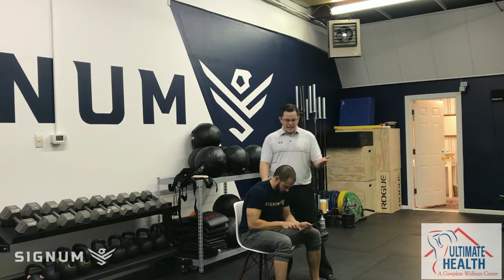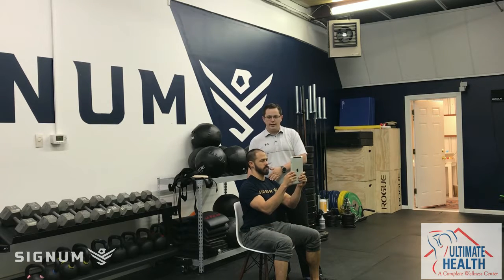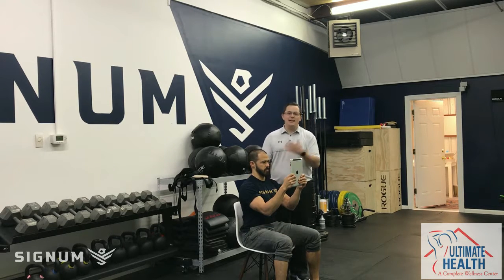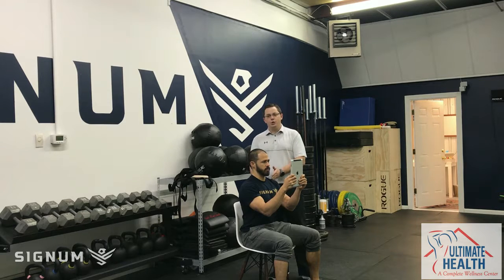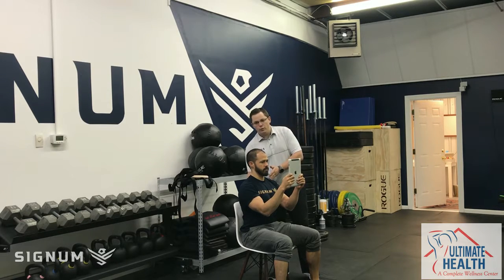Ergonomic Series with Dr. Keith Acosta of Ultimate Health _ Tech Neck Video 5